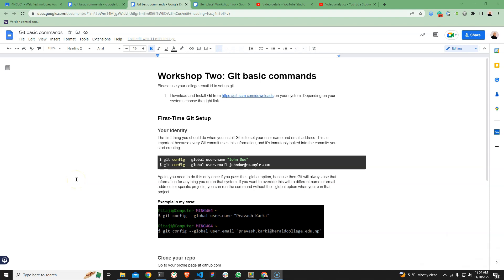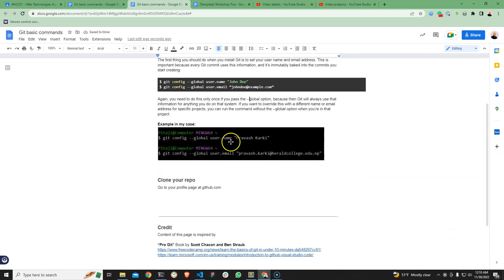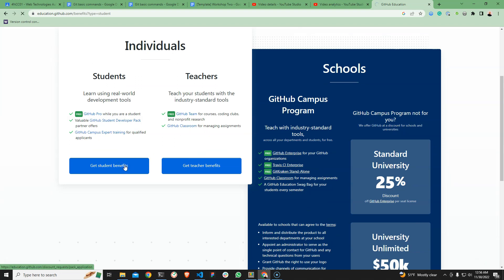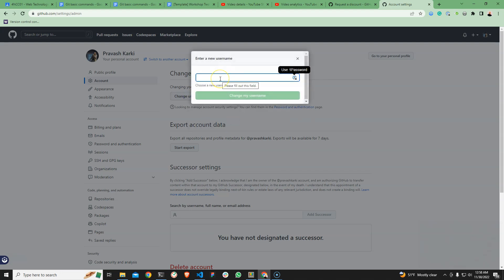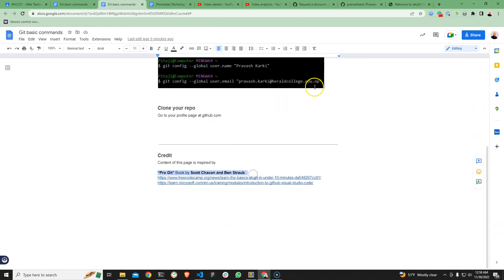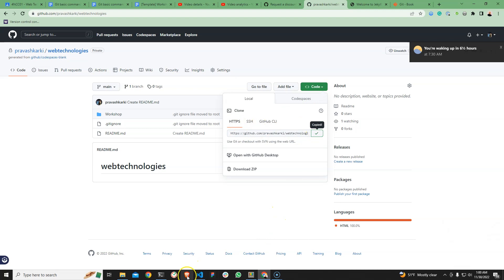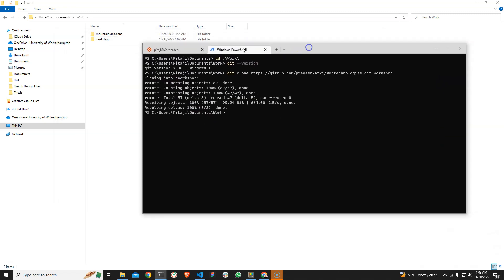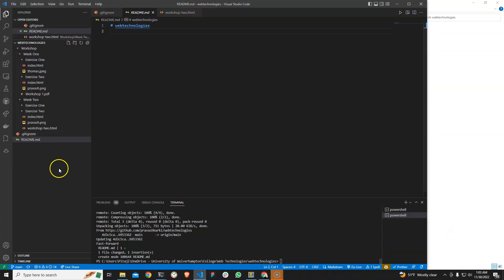Workshop: Git Made Easy: A Comprehensive Tutorial for Beginners!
Learn Git Basics with this Comprehensive Tutorial! In this video, you'll go through the fundamentals of working with a GitHub repository. Starting with cloning, we'll cover committing and pushing changes, working with multiple repos, and even some tips for beginning users of Visual Studio Code. Get up to speed on the basics of Git now!

Language: Nepali
System: Windows